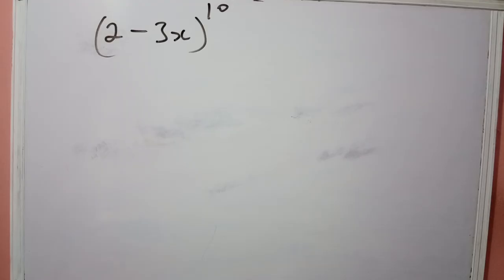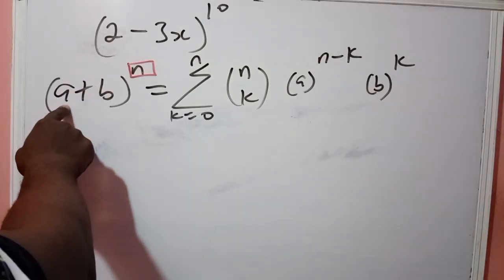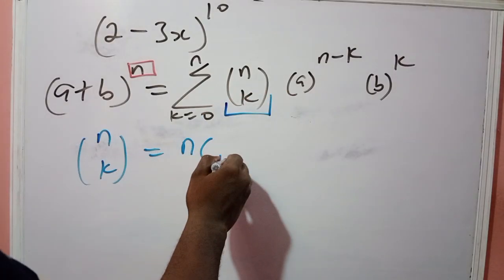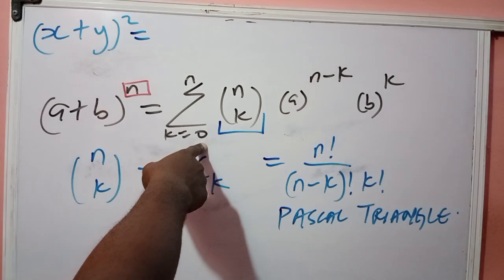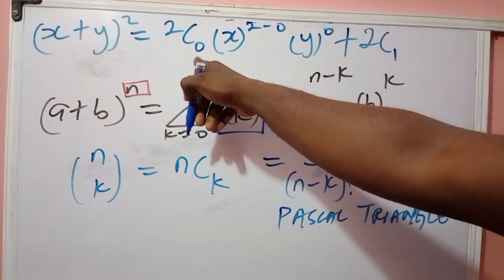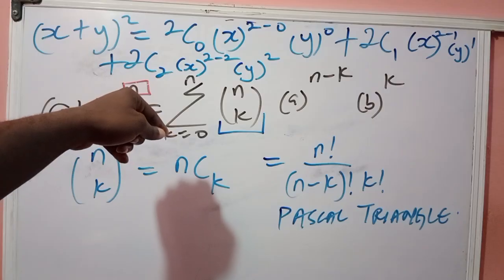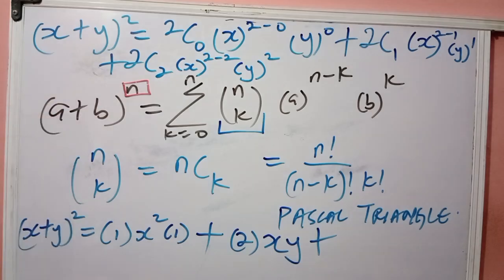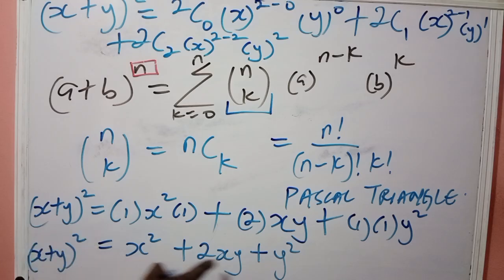Introduction to Binomial theorem || Concept Overview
The Binomial Theorem is a formula for the algebraic expansion of expressions in the form of (x+y)^{n} for any non-negative integer n. It provides a systematic and efficient way to expand binomials raised to higher powers, which would otherwise require tedious manual multiplication.